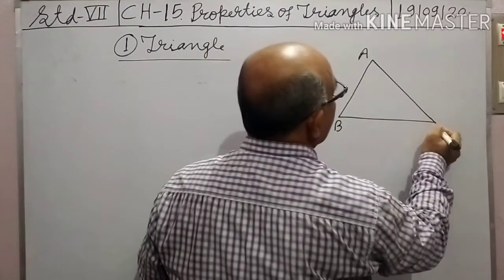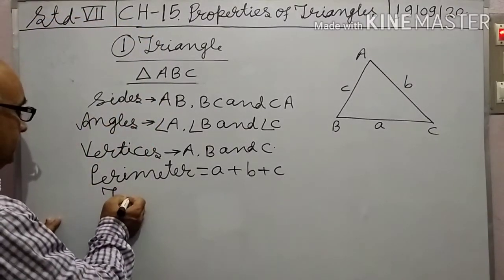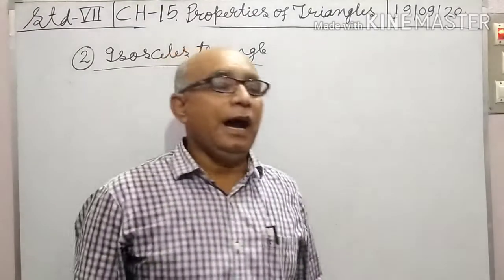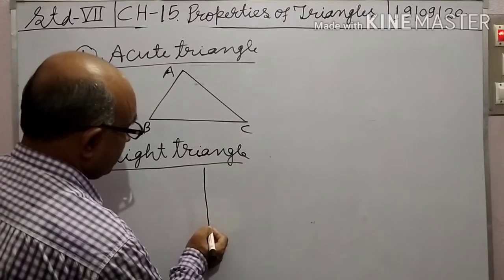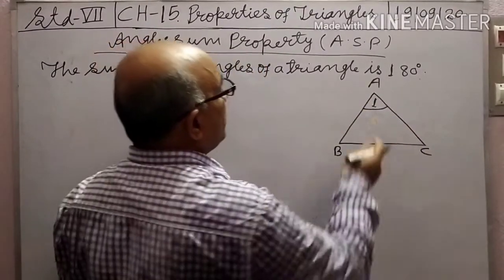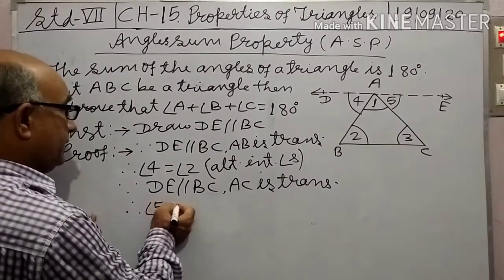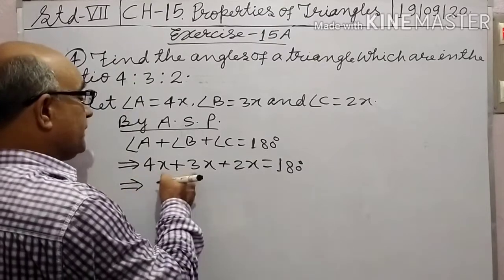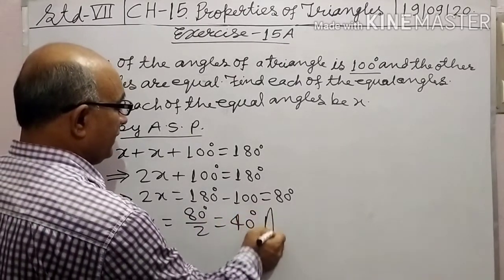Class-7th(Maths)CH-15.Properties of Triangles Solve Ex-15A(RS Aggarwal)Part-1 By Rebti Raman